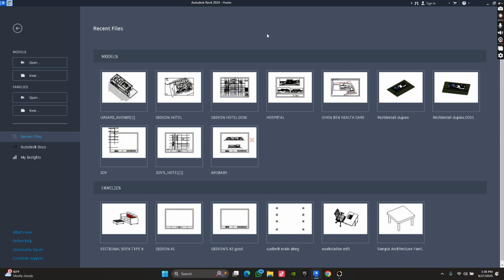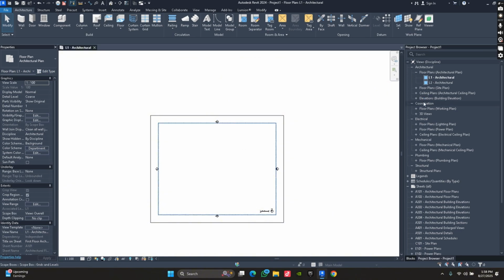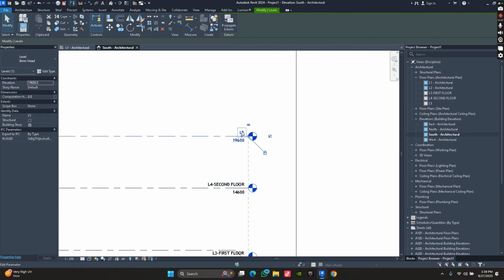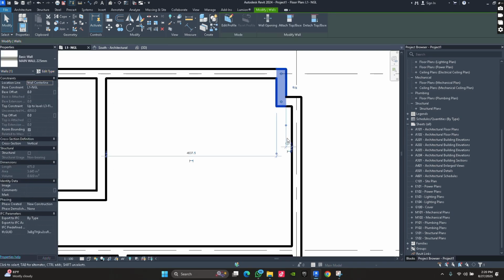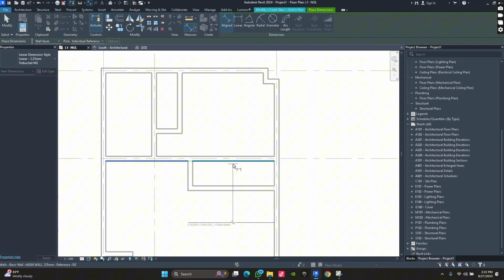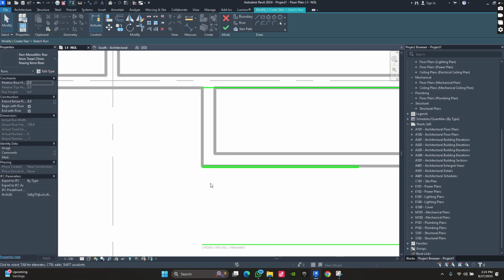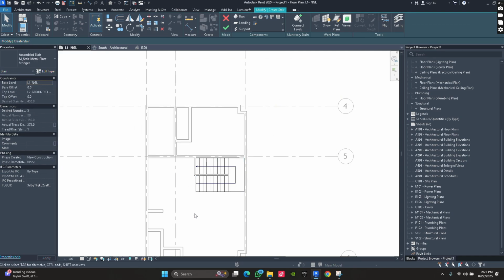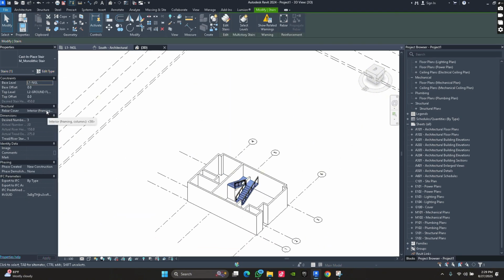EPISODE 0NE - 4 BEDROOM TERRACES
Welcome to today’s tutorial and walkthrough of a modern 4-Bedroom Terrace Design! 🏡✨

In this video, I’ll be taking you step-by-step through the features, layout, and design considerations of a 4-Bedroom Terrace House. Whether you’re an architecture student, a designer, or simply passionate about real estate and modern housing, this tutorial will help you understand the planning, functionality, and aesthetics behind this type of residential design.

🔹 What You’ll Learn in This Video:

Key features of a 4-bedroom terrace layout

Space planning & circulation flow

Modern design elements & finishes

Practical tips for maximizing comfort and functionality

Insights you can apply to your own projects

This is not just a walkthrough – it’s a learning experience for anyone interested in architecture, building technology, or housing development.